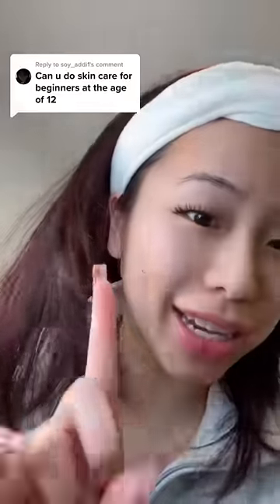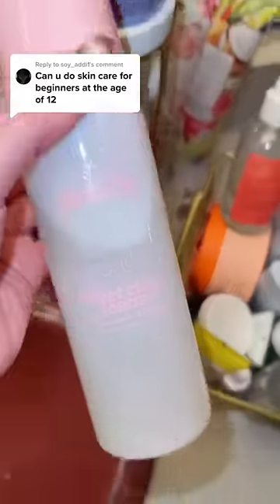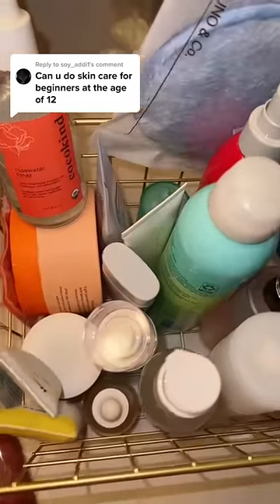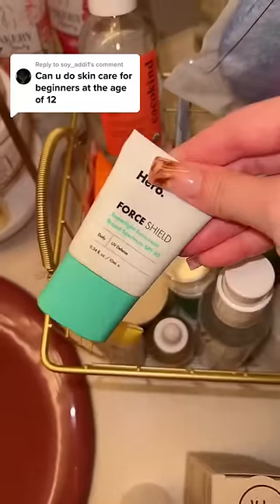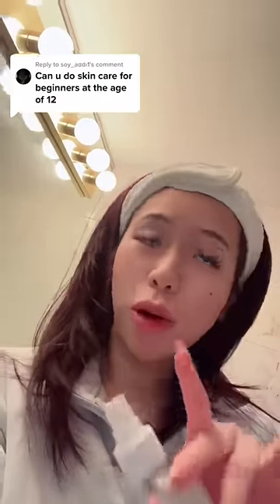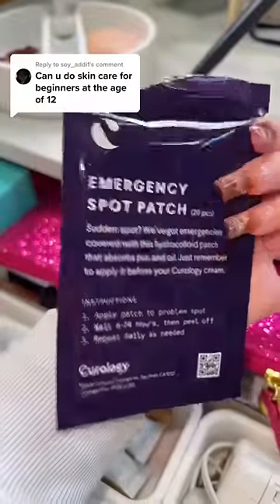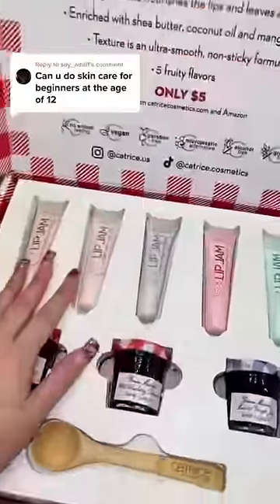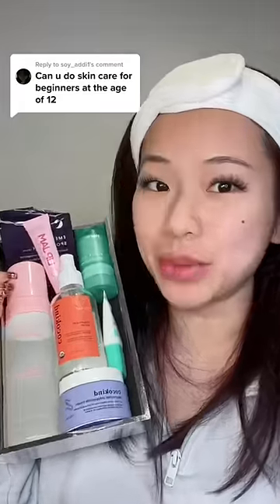Skincare for 12 years old